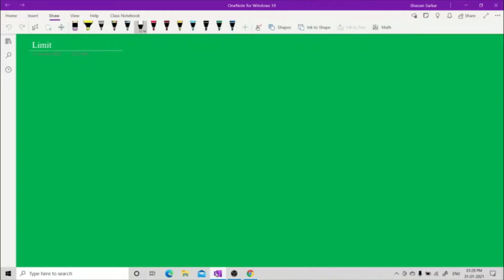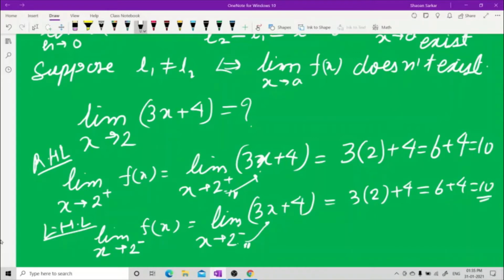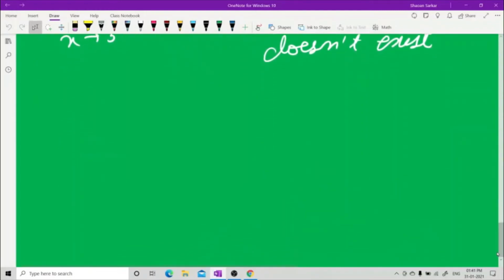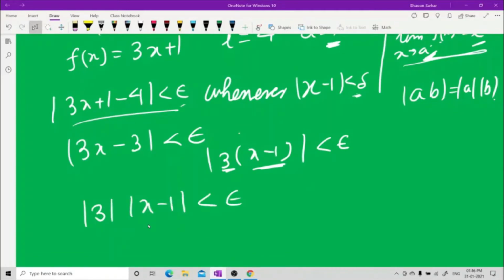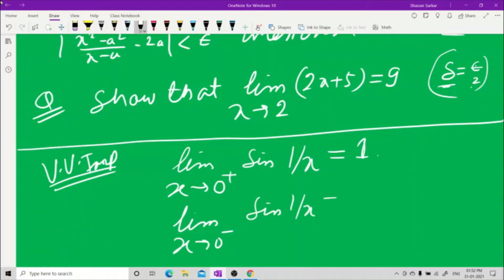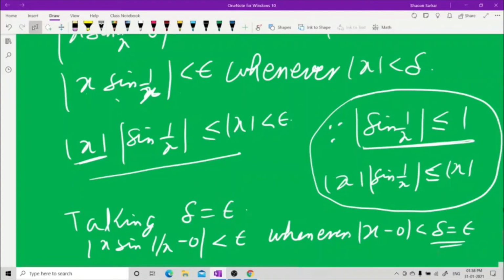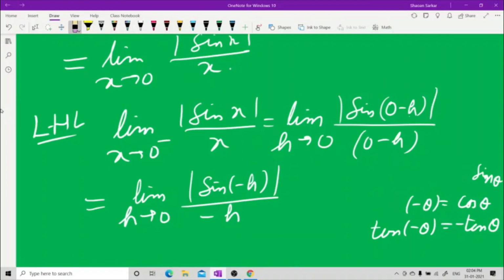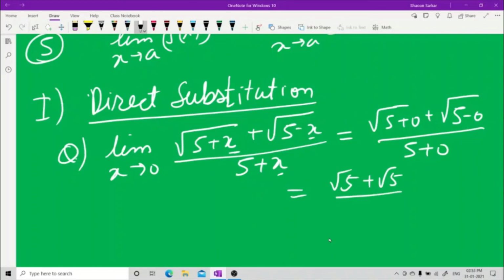BCA Math Semester 1 UNIT 2 Lesson 5 Part 1 Syllabus GGSIPU Limits & Types of limits